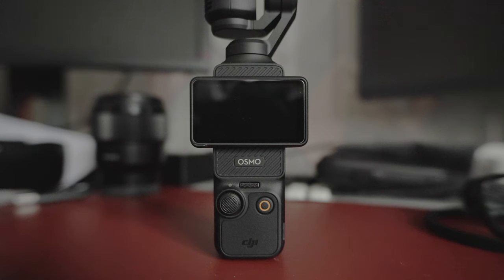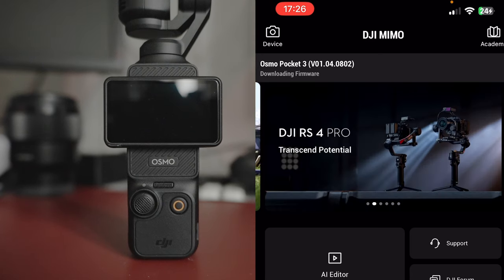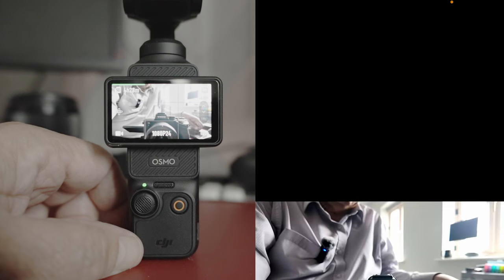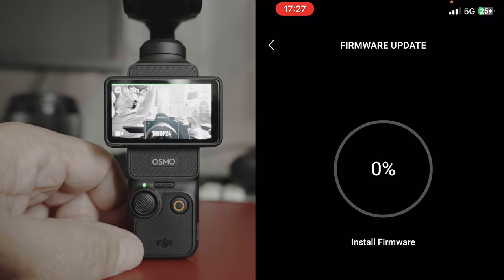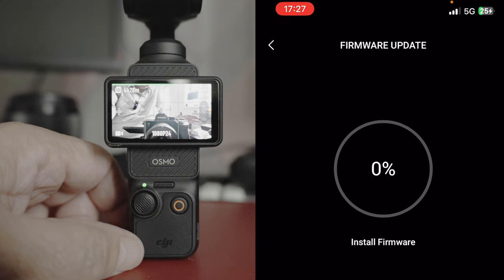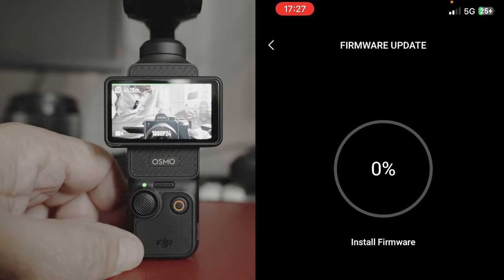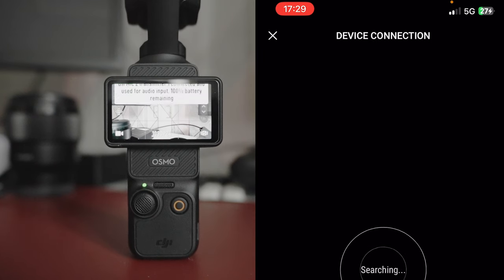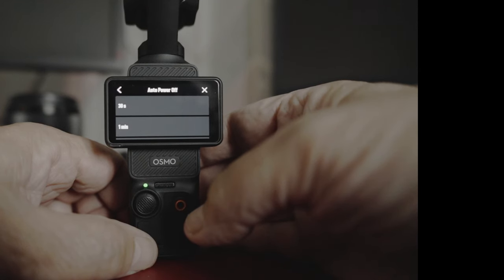DJI Pocket 3 Firmware Update - Better Autofocus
DJI have just dropped another firmware update for the Osmo Pocket 3.

Some of the new features aren't a big deal for me - I'm not worried about FPV  locked - but the new improved autofocus claims are definitely of interest.

In this short video I show you how easy it is to update your firmware. It's well worth the 2 minutes it takes to do.

Not got a Pocket 3 yet?